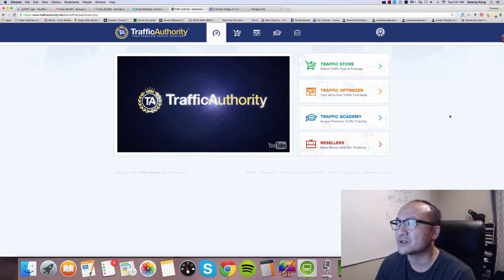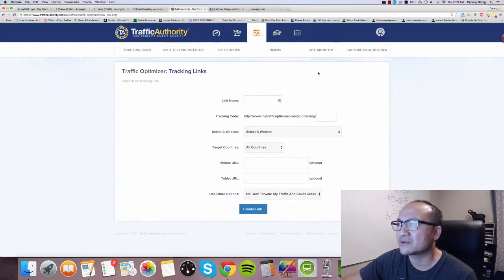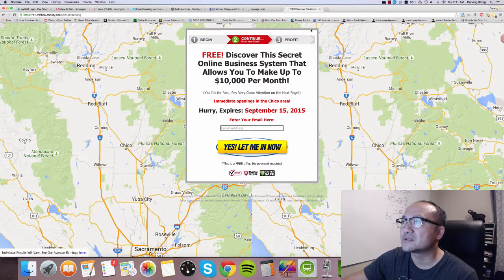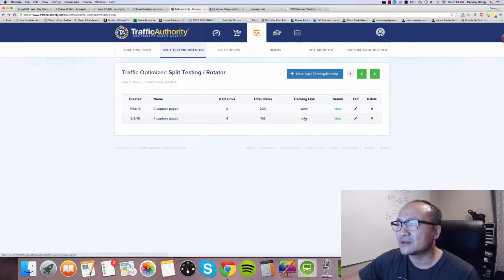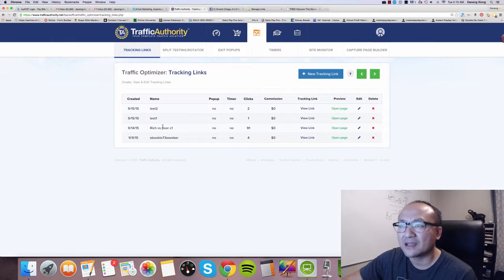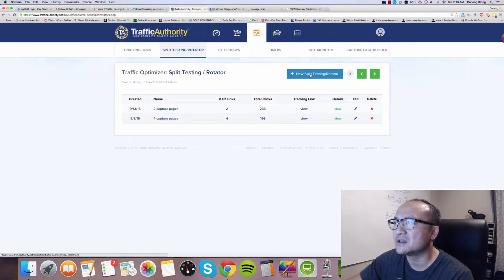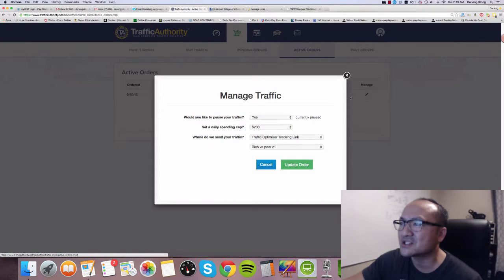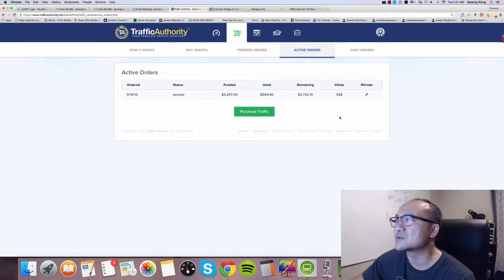How to use Traffic Authority Traffic Optimizer